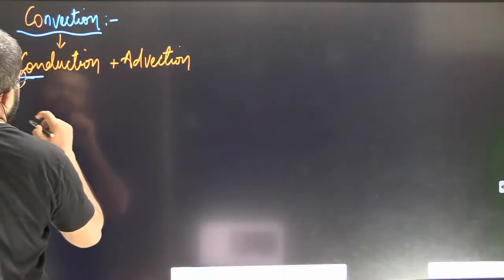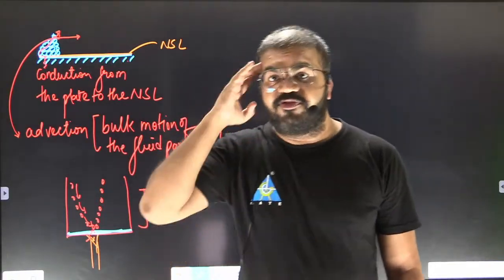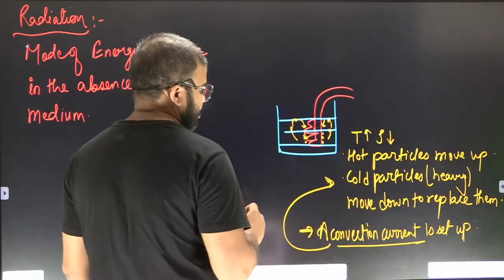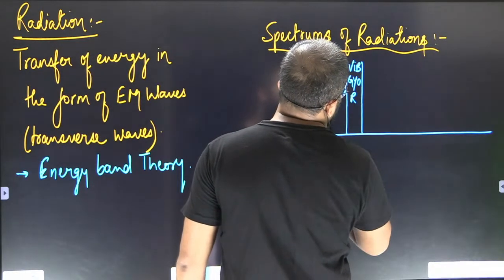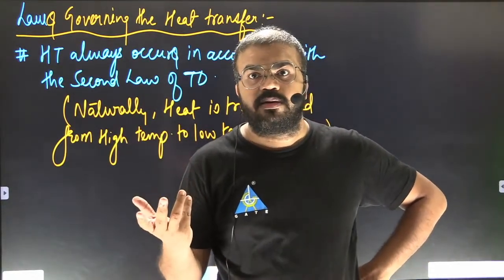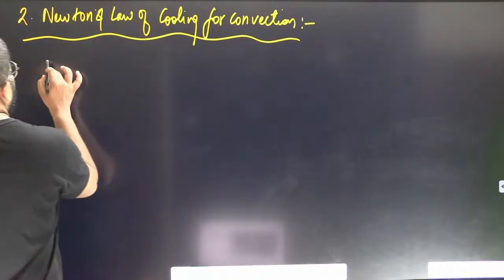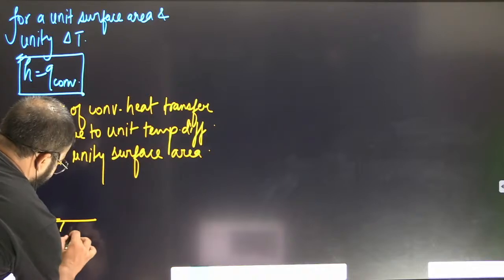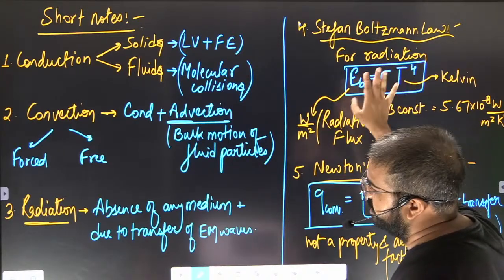#02 Various Modes of Heat Transfer | ME | Crash Course (English) | Varun Sir